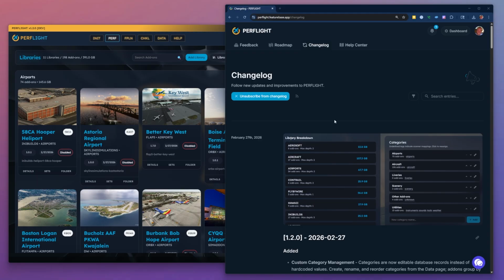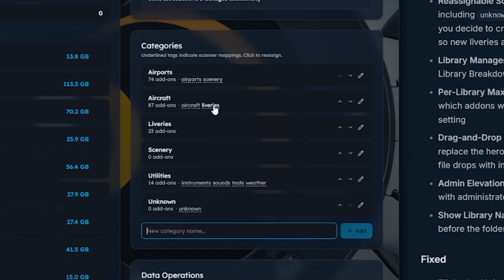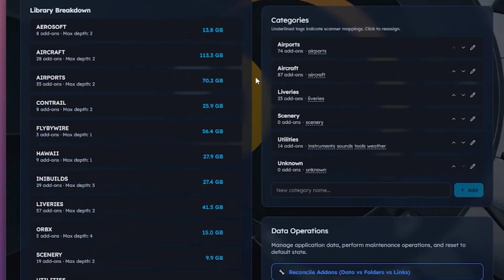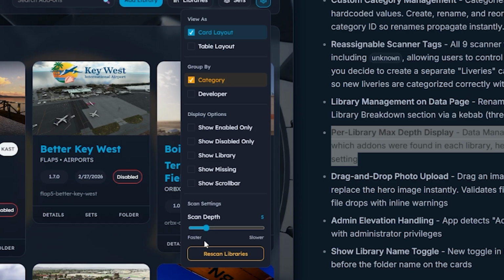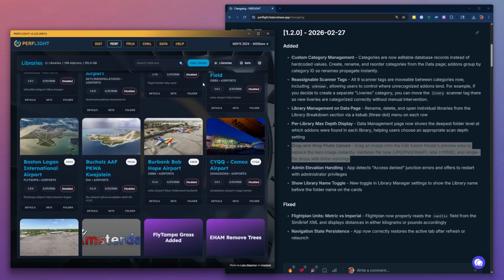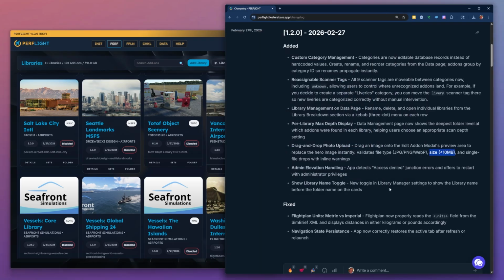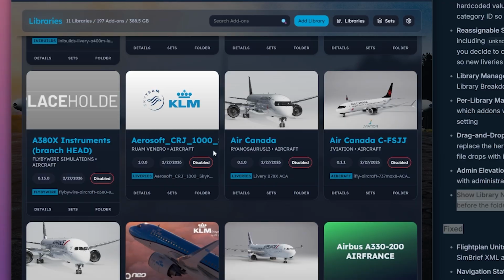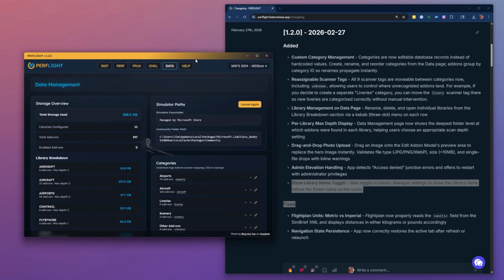PERFLIGHT 1.2.0 Update Overview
CHANGELOG for v1.2.0

Custom Category Management - Categories are now editable database records instead of hardcoded values. Create, rename, and reorder categories from the Data page; addons group by category ID so renames propagate instantly.

Reassignable Scanner Tags - All 9 scanner tags are moveable between categories now, including unknown, allowing users to control where unrecognized addons land. For example, if you decide to create a separate "Liveries" category, you can move the livery scanner tag there so new liveries are categorized correctly without manual intervention.

Library Management on Data Page - Rename, delete, and open individual libraries from the Library Breakdown section via a kebab (three-dot) menu on each row

Per-Library Max Depth Display - Data Management page now shows the deepest folder level at which addons were found in each library, helping users choose an appropriate scan depth setting

Drag-and-Drop Photo Upload - Drag an image onto the Edit Addon Modal's preview area to replace the hero image instantly. Validates file type (JPG/PNG/WebP), size (under 10MB), and single-file drops with inline warnings
Admin Elevation Handling - App detects "Access denied" junction errors and offers to restart with administrator privileges

Show Library Name Toggle - New toggle in Library Manager settings to show the Library name before the folder name on the cards

Flightplan Units: Metric vs Imperial - Flightplan now properly reads the units field from the SimBrief XML and displays distances in either kilograms or pounds accordingly

Navigation State Persistence - App now correctly restores the active tab after refresh or relaunch